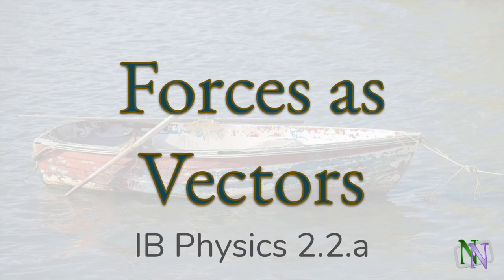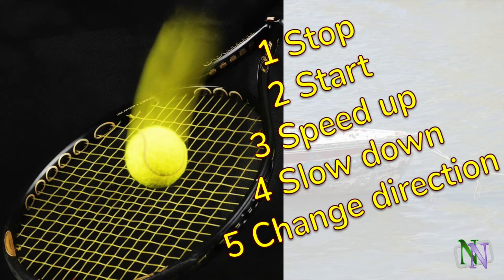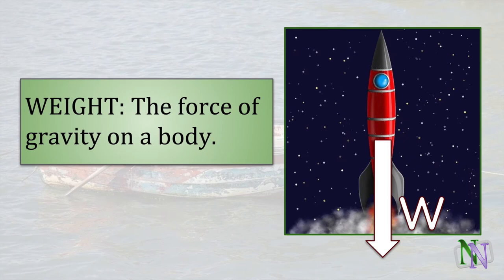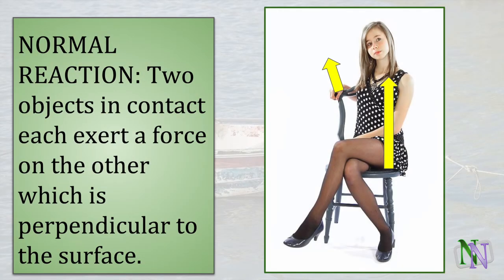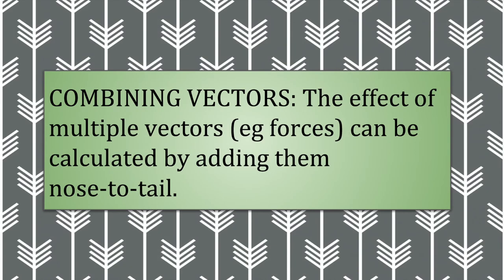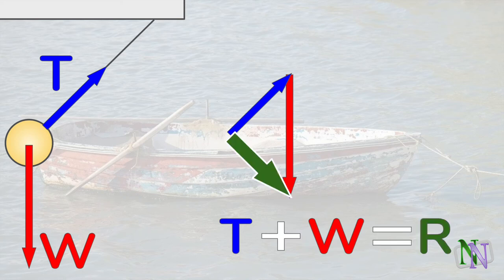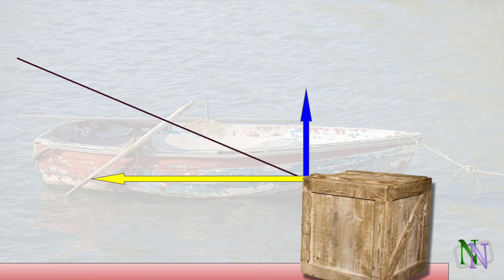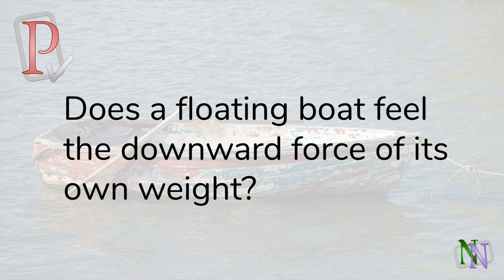2 2 a Forces as vectors for IB Physics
In this lesson: The vector nature of forces helps us to understand many situations involving accelerated motion as well as the effects when all forces are balanced.